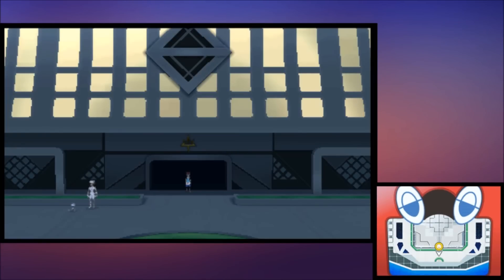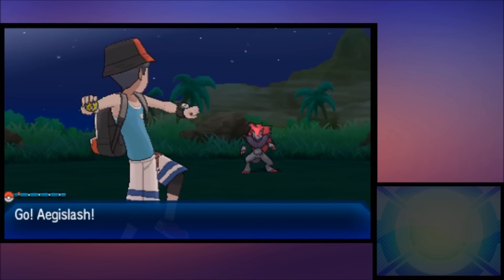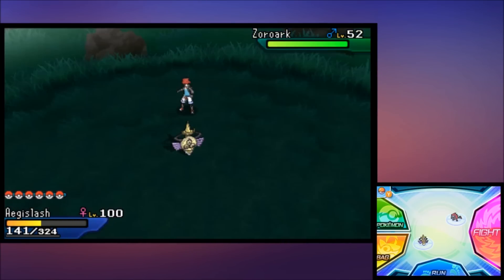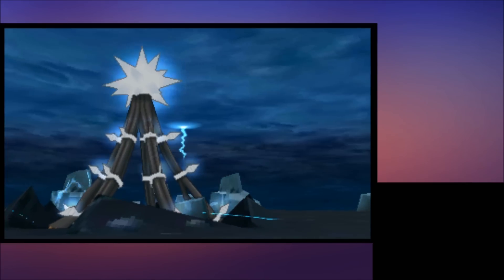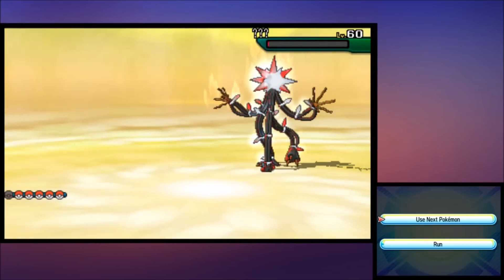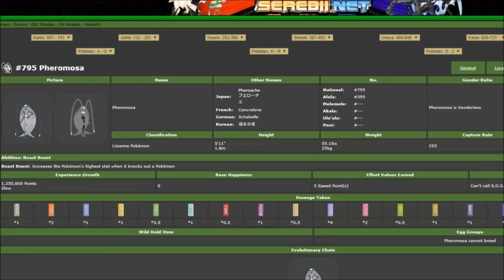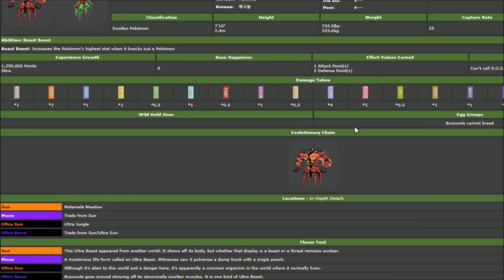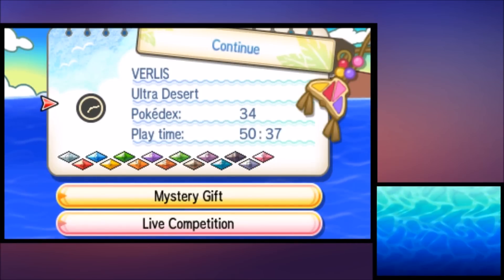BUY EXTRA BEAST BALLS In Pokemon Ultra Sun and Ultra Moon! How To Catch Ultra Beast Guide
Ultra Beast Guide for Pokemon Ultra Sun and Ultra Moon! How to get extra beast balls in Pokemon. This is also an Ultra Beast Location and catching guide in Pokemon Ultra Sun and Ultra Moon.
BUY EXTRA BEAST BALLS In Pokemon Ultra Sun and Ultra Moon!  How To Catch Ultra Beast Guide. More Beast Ball Locations in Pokemon Ultra Sun and Ultra Moon

---Verlisify Channel Description---
The focus of this channel is to cover everything Pokemon. Pokemon Strategy Guides and Gameplay Guides for Pokemon Sun and Moon & Pokemon Ultra Sun and Ultra Moon are a primary focus, as well as Pokemon Moveset guides for every Pokemon. I also make rare Pokemon locations in Pokemon Sun and Moon, Original Pokemon Top 10 Videos, and Cover Pokemon News and Pokemon Leaks. This is the place to be for the Best Pokemon videos!

EVERY POKEMON MOVESET - Verlisify Pokemon Movesets

► Pokemon News / New Pokemon Strategy Guides and Information - Pokemon News

+--New Pokemon Games & Products--+
SNES Classic on Amazon
Pre Order Pokemon Ultra Sun
Pre Order Pokemon Ultra Moon
Epic Pokemon Pick

Leo Espinosa
TripleTank